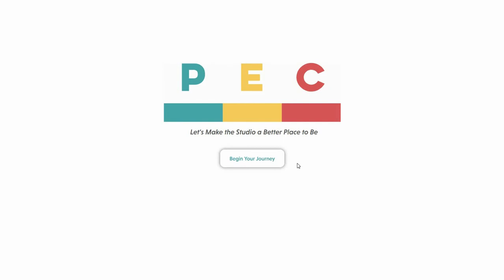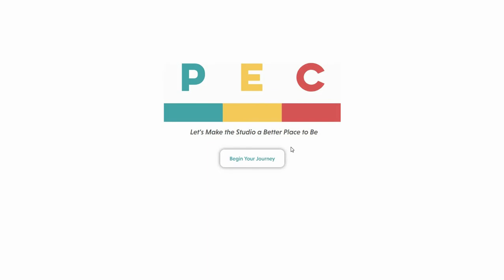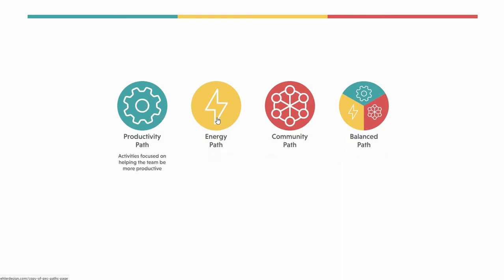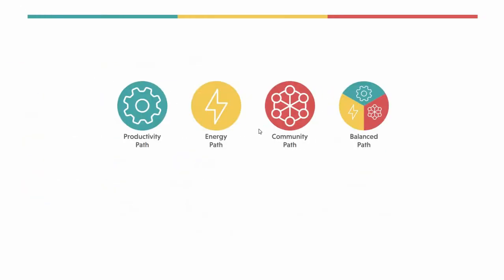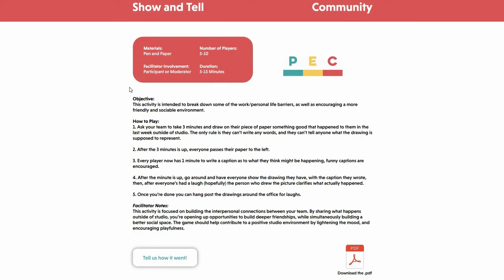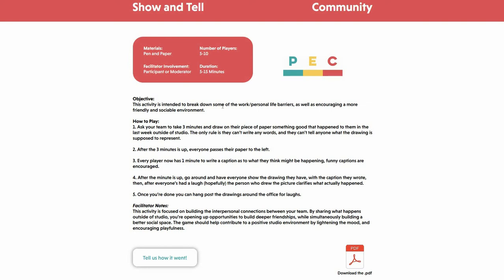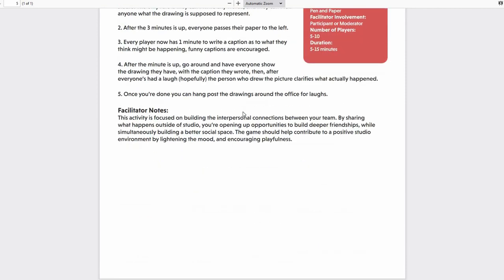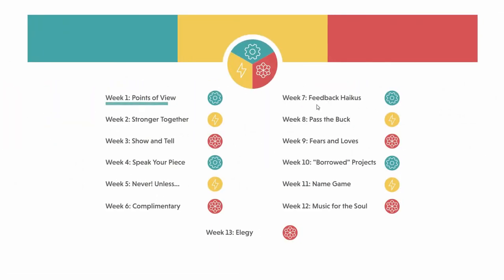PEC Program Introduction Video